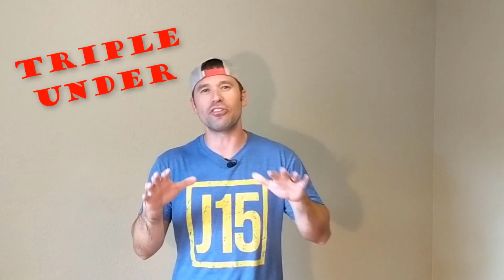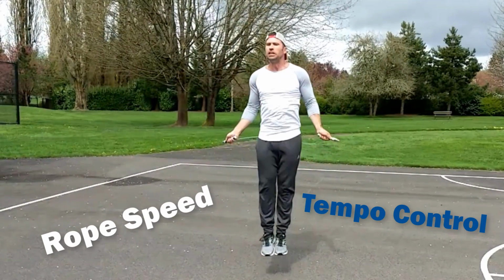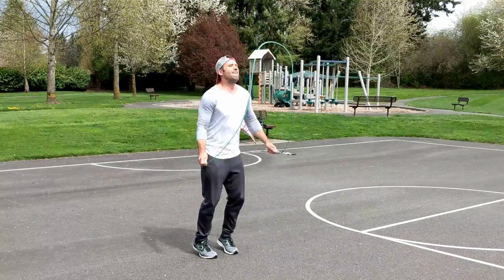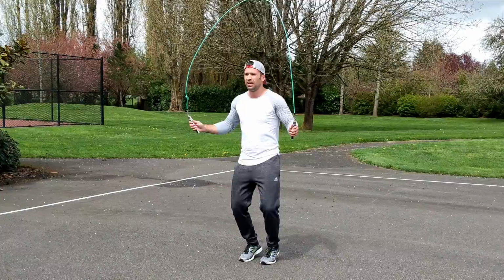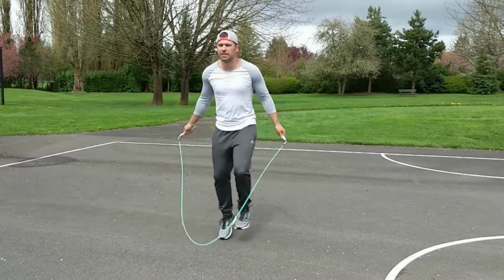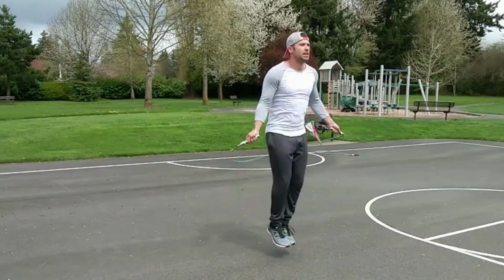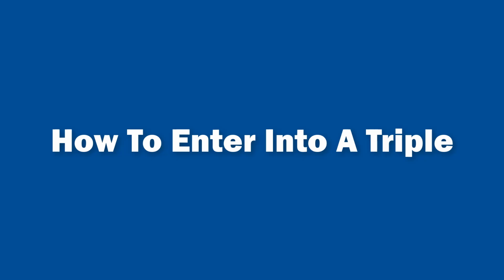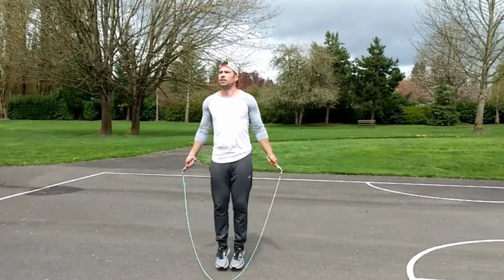How To Jump Rope: Triple Unders Tutorial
▶Free PERFECT JUMP ROPE FORM BLUEPRINT + 10 Days of Beginner Advice On Where To Focus

✅The Ultimate Jump Rope Course To Skip The Struggle And Learn Faster!

5mm PVC - Great for freestyle and flow
6mm PVC - Perfect for beginners and flow jumpers, Boxing style
Muay Thai 3.0 - Weighted rope to bring the challenge!